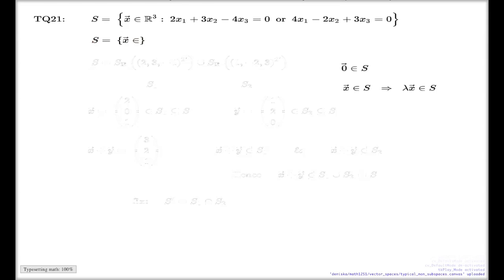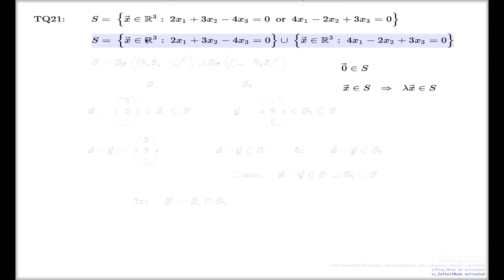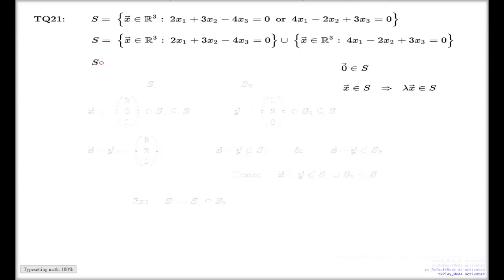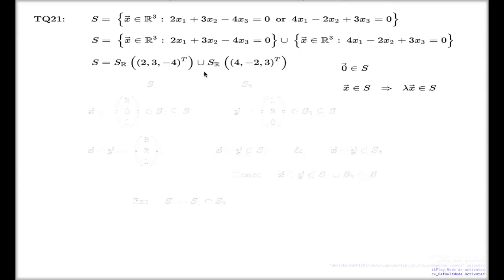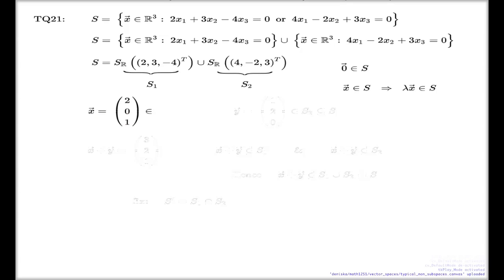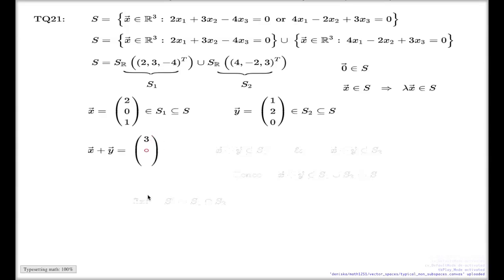Examples of non subspaces, Tutorial Q21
I give three typical examples of non-subspaces in vector spaces.  I explain how to use Subspace Theorem to prove that it is not a subspace.  Here is the example 3 (example 1 example 2